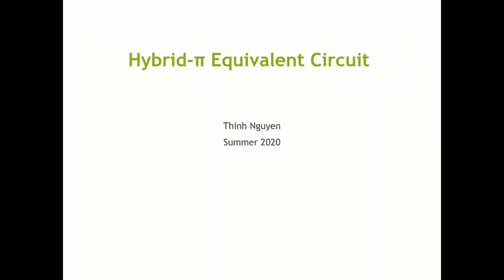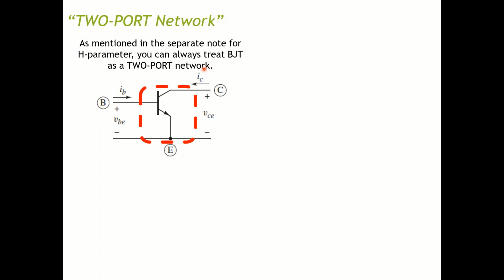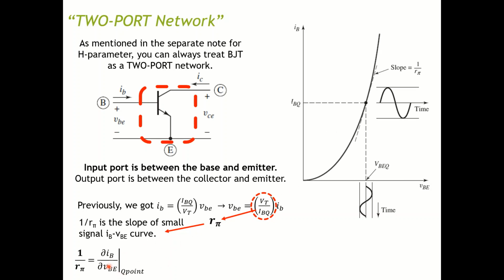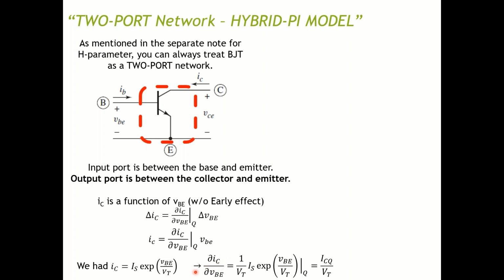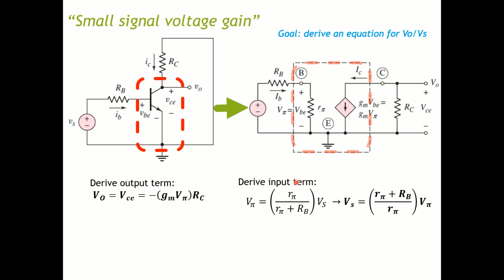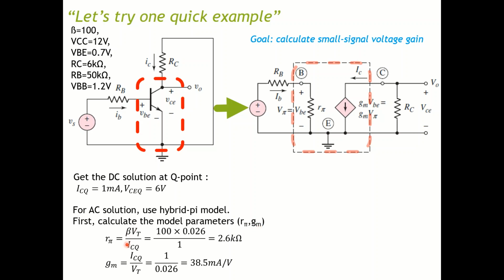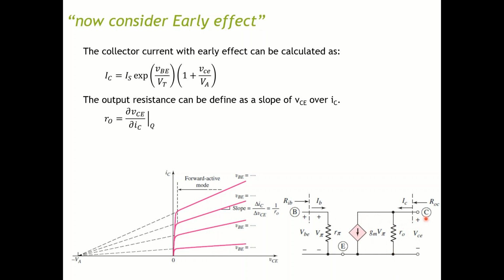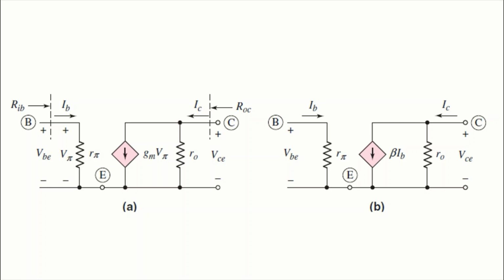Week 2-1: Hybrid Pi (π) Model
Hi All,
I the topic of hybrid pi is a little long so I decided to put some of the workload on you in term of practice problems and reading assignment. I hope you can understand this concept well as it's quite important later.
Best,
Thinh